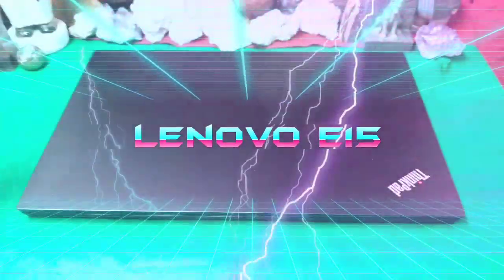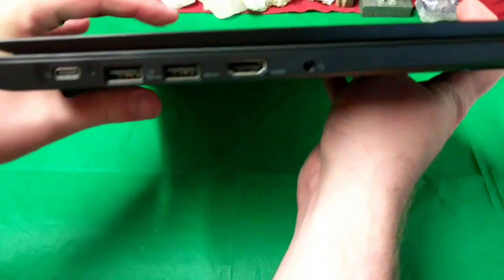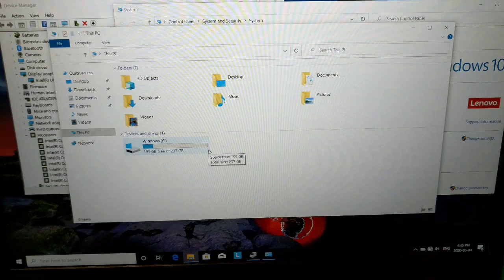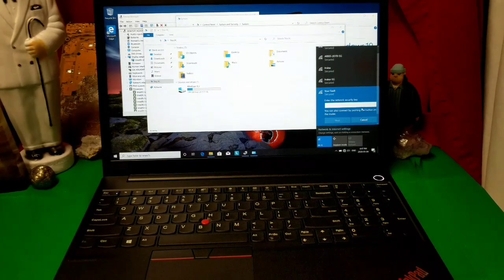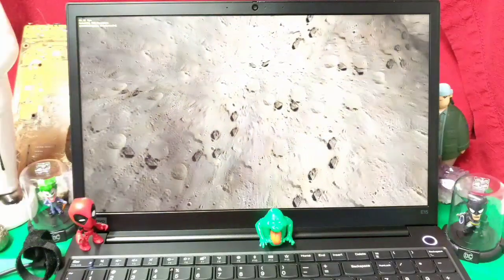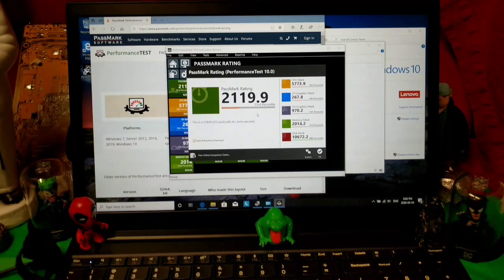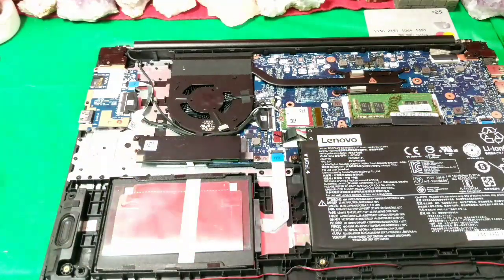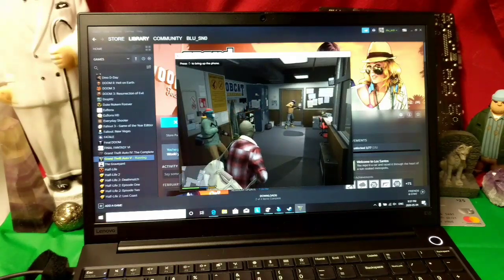ThinkPad E15 Laptop Review, Benchmark, GTA V Test & A Look Inside For Memory Upgrades Potential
ThinkPad E15
Web Price: $1,209.00
After Instant Savings:
$846.30
Savings: $362.70
Ships in more than 5 weeks.
CUSTOMIZEPay as low as $75/month
Credit & Leasing Options
Price Match Guaranteed
 Compare
Processor
10th Gen Intel® Core™ i3-10110U (2.10GHz, up to 4.10GHz with Turbo Boost, 2 Cores, 4MB Cache)

Memory
8GB DDR4 2666MHz

Hard Drive
250GB SSD

Display Type
15.6" FHD (1920 x 1080) anti-glare, 220 nits

Graphics
Integrated Intel® UHD Graphics

Warranty
1 Year Depot or Carry-in

Camera
720p HD

Wireless
802.11AC (2 x 2) & Bluetooth® 5.0

Fingerprint Reader
None

Keyboard
With Number Pad - US English

Features
Robust performance to go
With 10th Gen Intel® Core™ processing and AMD Radeon™ RX discrete graphics, plus up to 16GB of seamless memory, the powerful ThinkPad E15 can handle any task on the go. It also supports dual-drive storage, giving you extra capacity to get the job done.

Stylish yet affordable
Encased in sleek, sturdy aluminum, this stylish ThinkPad is designed to go places. And yet, despite its eye-catching looks and impressive performance, it’s still affordably priced and represents real value to any small business.

Collaboration made easy
Thanks to speakers by Harman, advanced Dolby Audio™, and Skype for Business-certified microphones, the ThinkPad E15 is well suited for any conference call—be it online, in a room, or on the move. With 802.11 AC WiFi 5 (2 x 2), you’ll enjoy fast and speedy connectivity.

From presentations and spreadsheets to online conferences, you’ll see everything in amazing detail on the 15.6”, antiglare display. The ThinkPad E15 also comes with the option of wide screen In-Plane Switching (IPS) technology—perfect for sharing and creating content with others.

Safeguarding data, protecting privacy
Security-wise, the ThinkPad E15 has got your back—and front. All your data, including log in details, is encrypted by the discrete Trusted Platform Module [dTPM] 2.0 chip and you can physically close the webcam with the ThinkShutter cover. Plus, there’s the option of Smart Power On, an integrated biometric fingerprint reader and power button.

Reliability you can count on
The ThinkPad E15 is designed to withstand almost anything you can throw at it—even water. MIL-SPEC tested, it’s proven to work in almost any environment from freezing Artic cold to a hot, dry desert. What’s more, even accidental knocks, drops, and spills won’t stop it from performing.